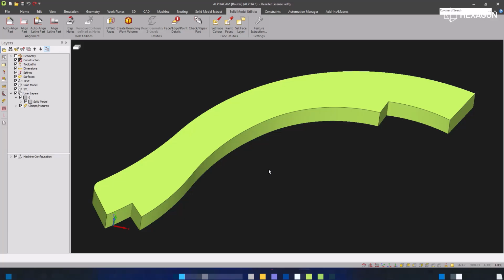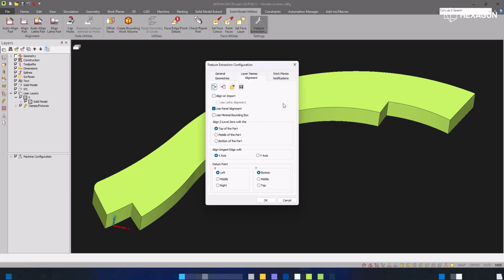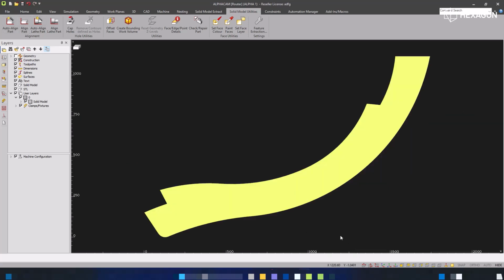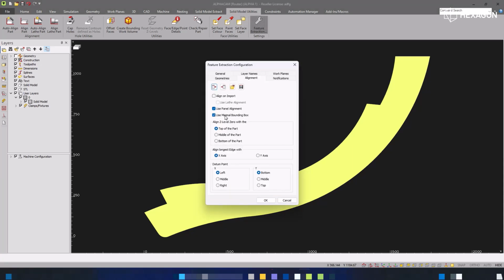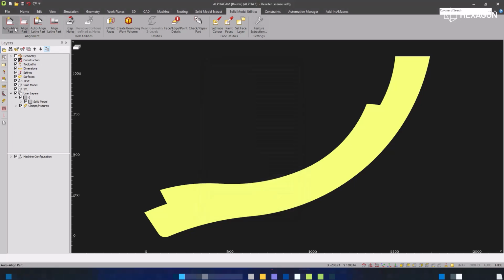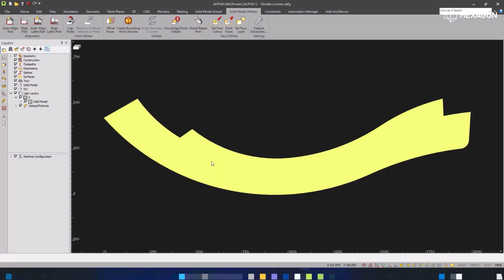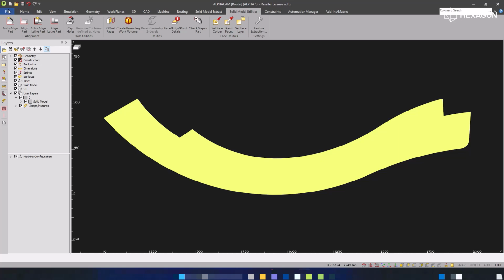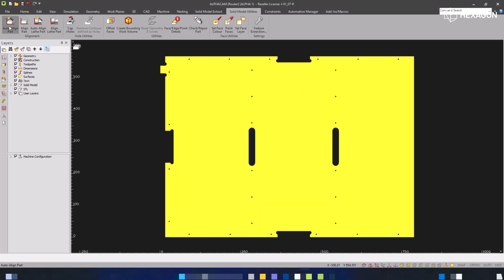ALPHACAM 2025.2 | Minimum Bounding Box Alignment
See how the new Minimum Bounding Box Alignment feature in ALPHACAM 2025.2 helps you optimize part positioning. This enhancement simplifies setup, reduces waste, and improves efficiency in your manufacturing workflow.